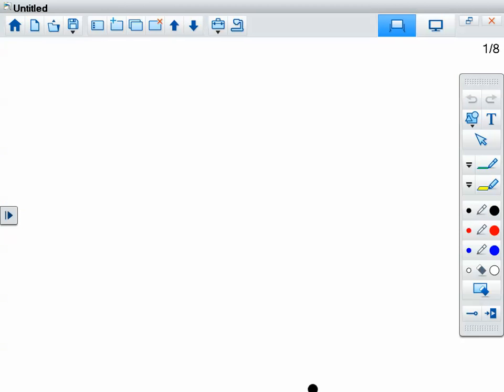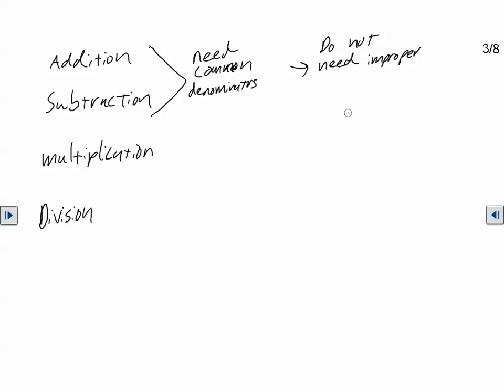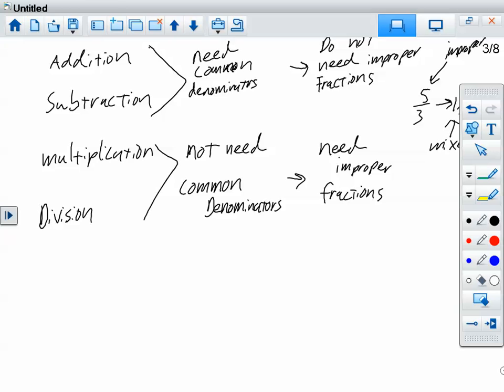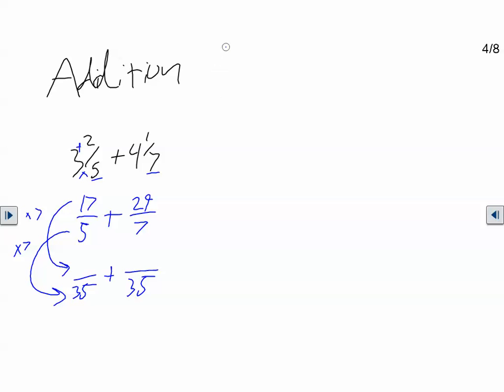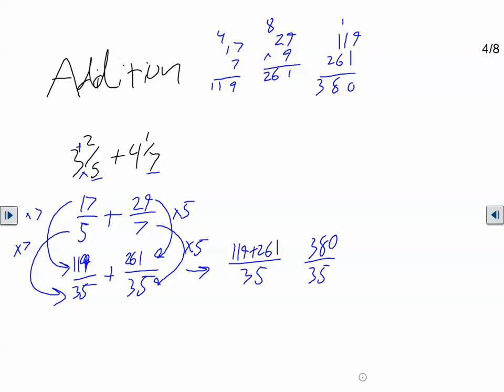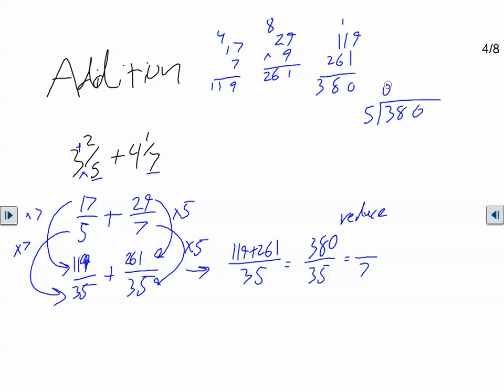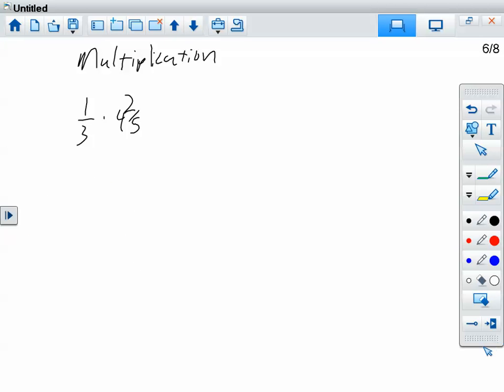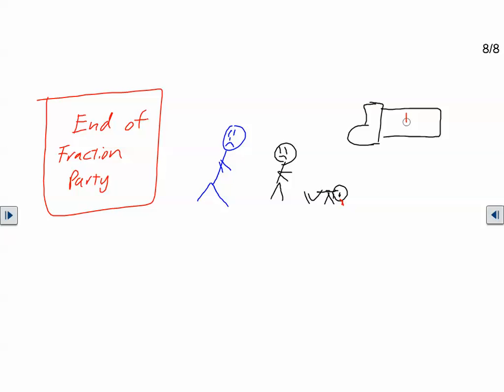FRACTION PARTY!!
Mini lesson for review on fractions